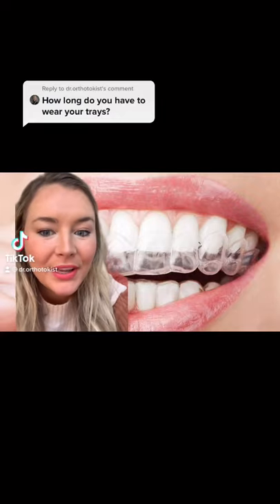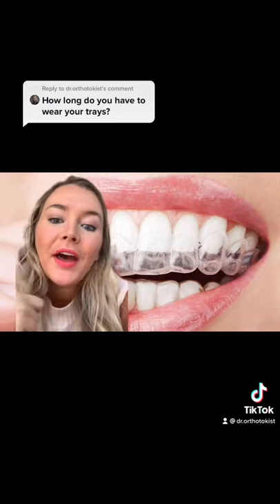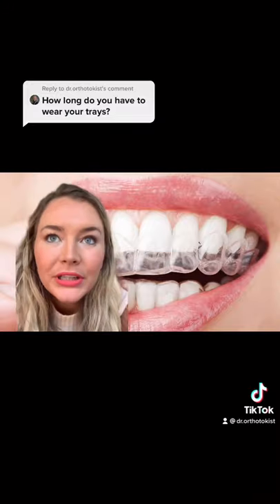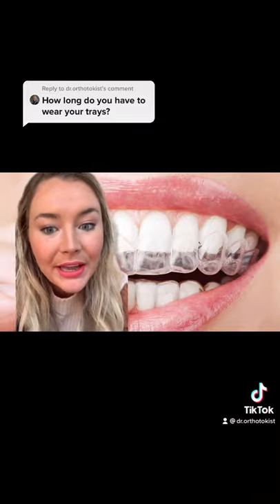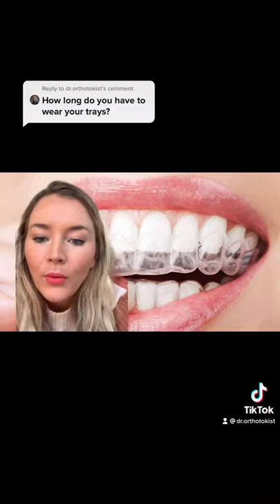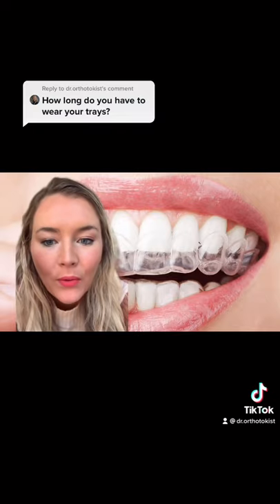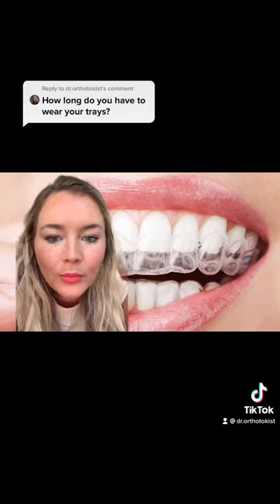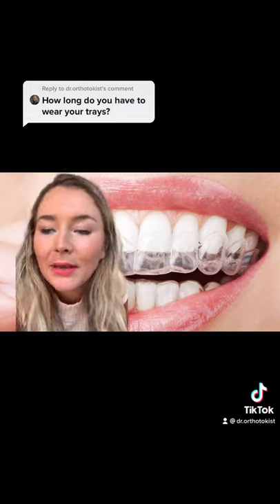How long do you wear your trays!